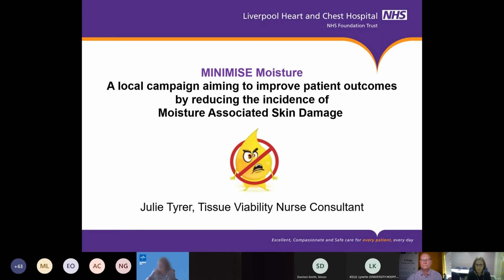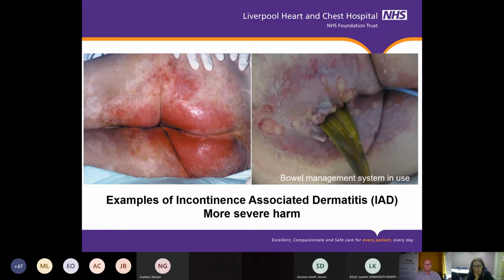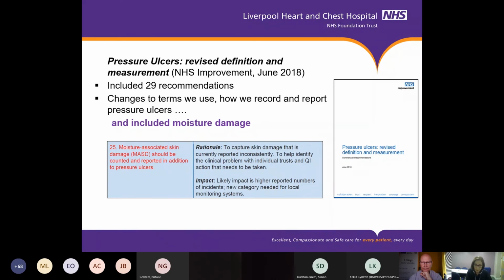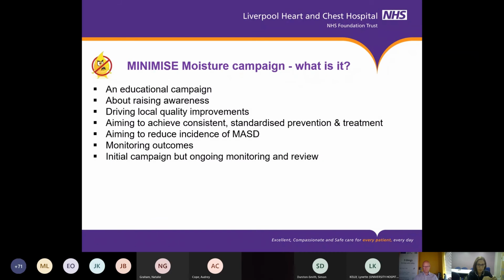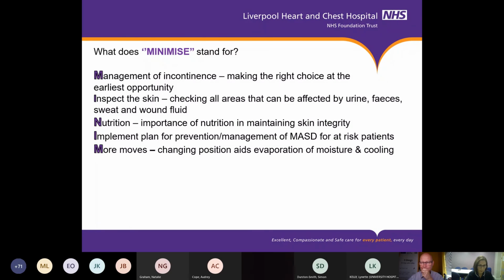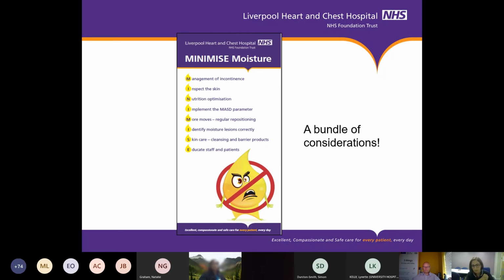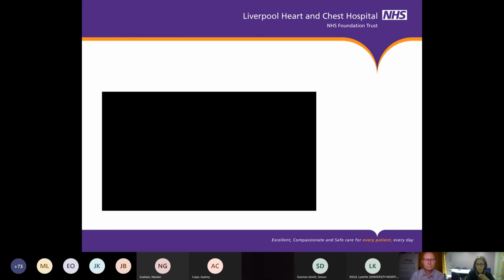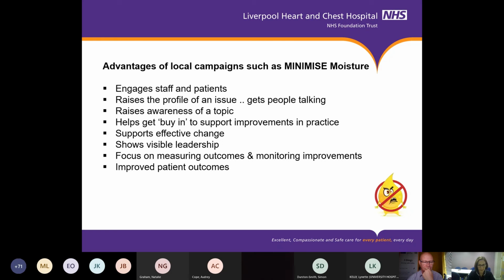Harm-Free Care Network Webinar – Moisture Associated Skin Damage (MASD)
Julie Tyrer, Tissue Viability Nurse Consultant at Liverpool Heart and Chest, NHS Foundation Trust, presented ‘Minimise Moisture™: A Local Quality Improvement Initiative for Raising Awareness of Moisture-Associated Skin Damage (MASD) on 30 September 2021.